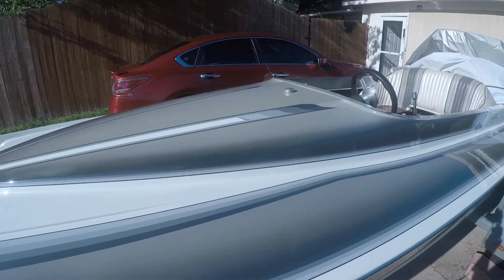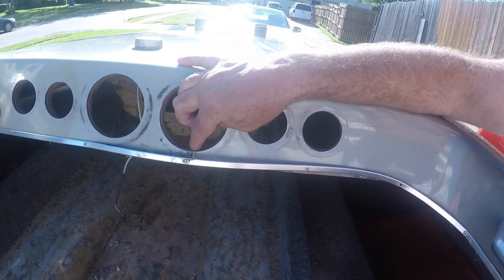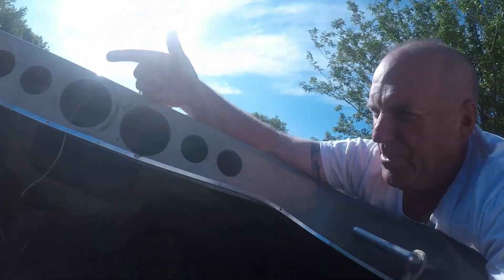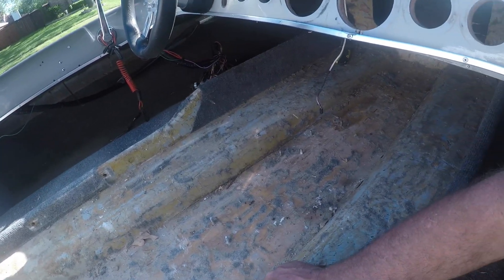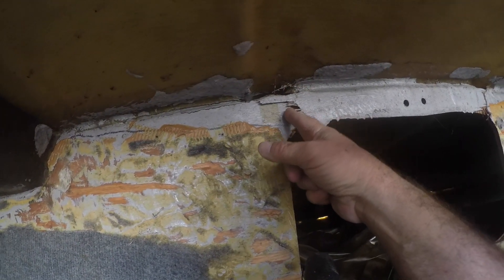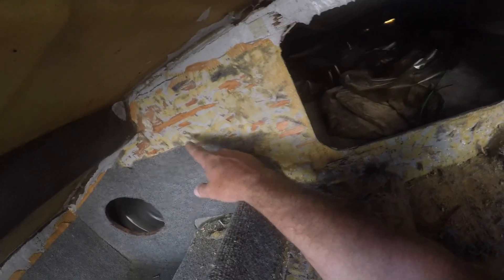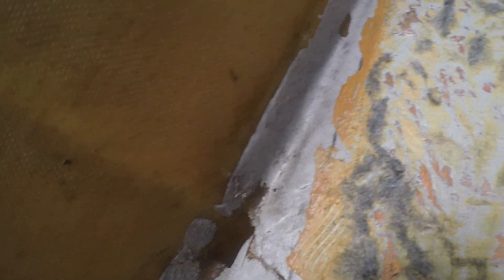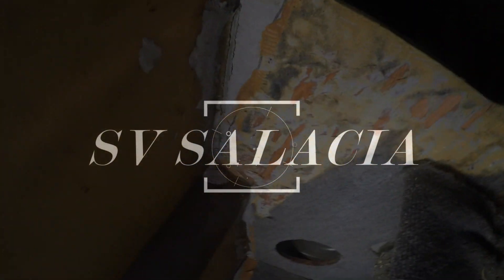Cheyenne Damage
This video is showing the damage done to the Cheyenne when it cart wheeled. When the loader broke, the front fork dove into the water and ejected us. The boat flexed but didn't break. Repairable damage was done to the dash, floor, and bulkhead.